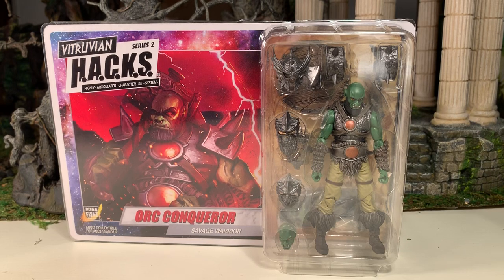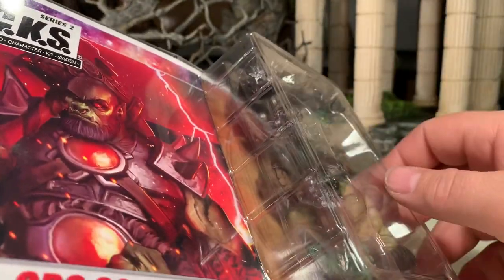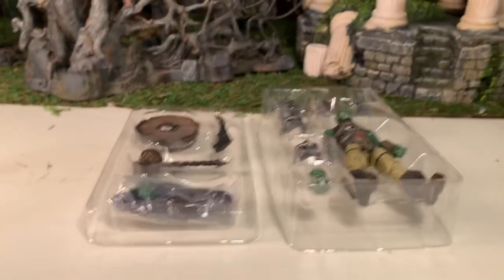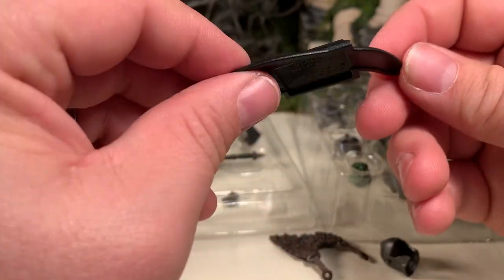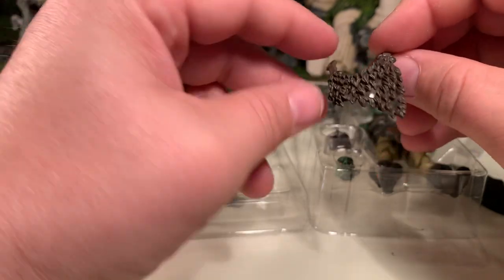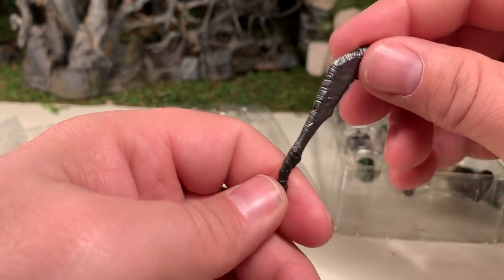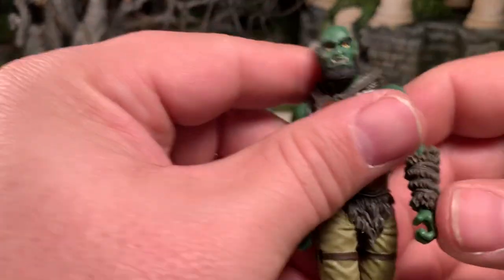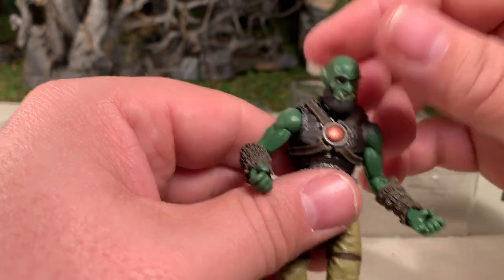Orc Conqueror Boss Fight Studio Vitruvian Hacks Review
Great army builder!